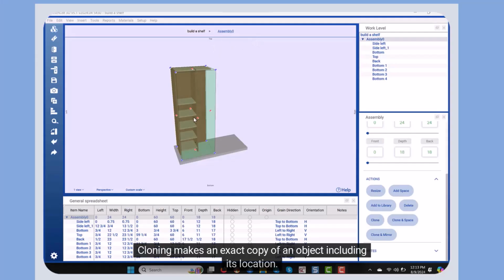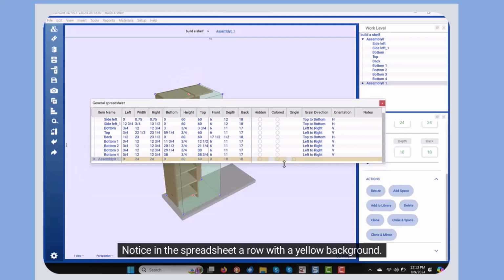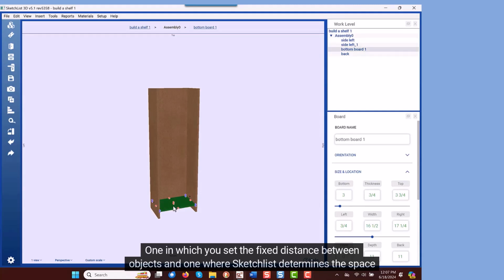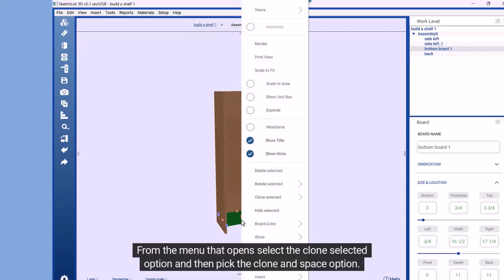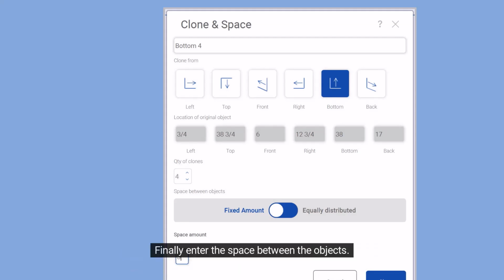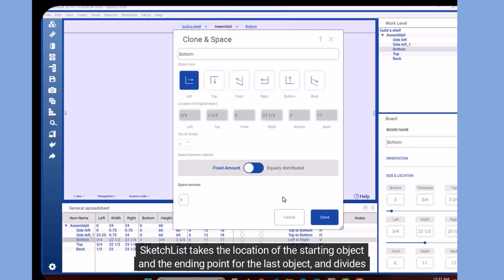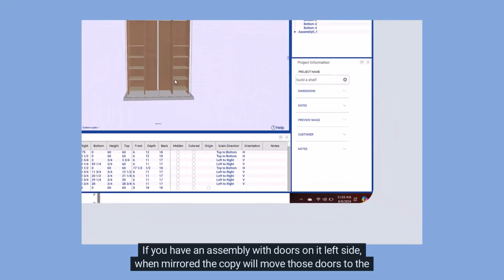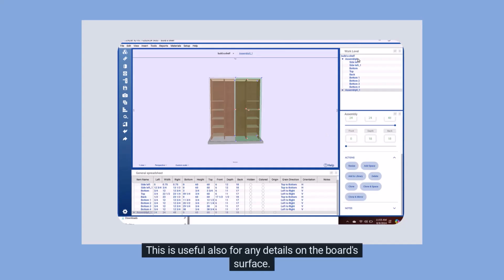Woodworking design software clone and space options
This video explains the three methods of making copies in SketchList 3D: clone, clone and space, and clone and mirror. These are time-saving functions in the woodworking design software.

00:00 Introduction
00:19 Basic clone
00:42 Clone and space
00:57 Fixed space clones
01:23 Clone across a span
01:39 Clone and mirror